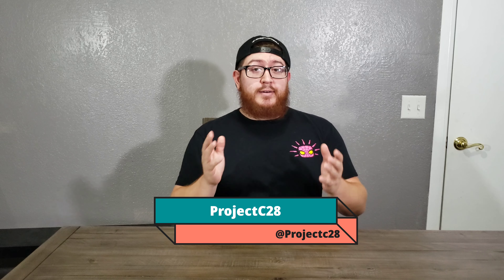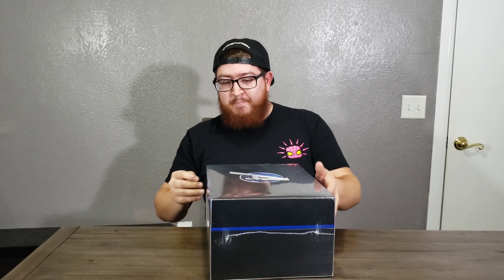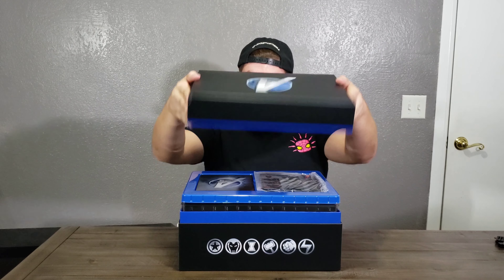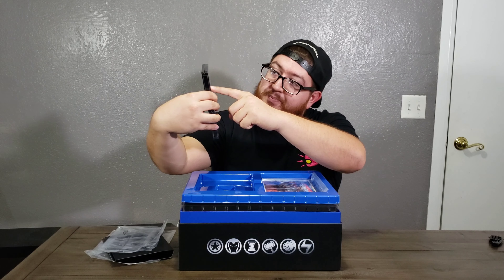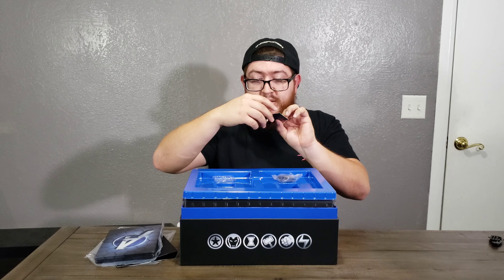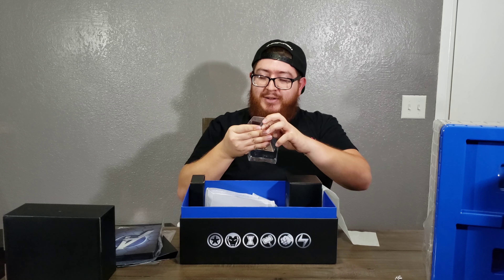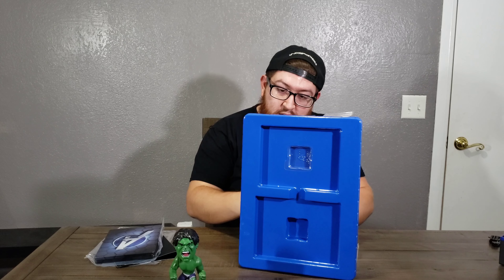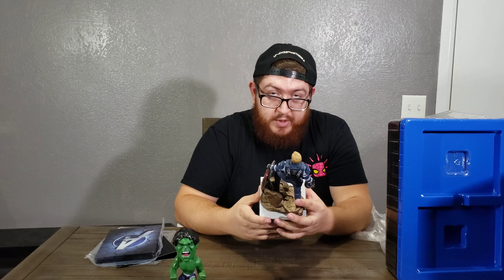Unboxing: PLAYSTATION 4 AVENGERS EARTH'S MIGHTIEST HEROES COLLECTORS EDITION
💥THANKS SO MUCH FOR SUPPORTING THE CHANNEL AND WATCHING THE VIDEO💥

💥ALSO BE SURE TO GIVE PASTRAMI NATION SOME LOVE ON THEIR FACEBOOK PAGE. THIS REVIEW WOULDNT HAVE BEEN POSSIBLE WITHOUT THEIR SUPPORT💥

Also be sure to check out our friend's videos & social medias listed below: